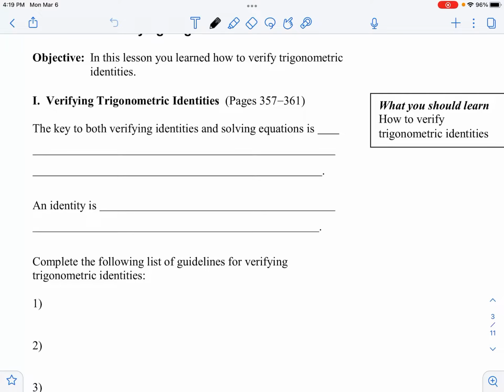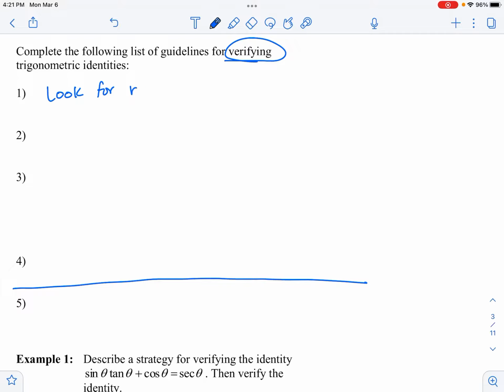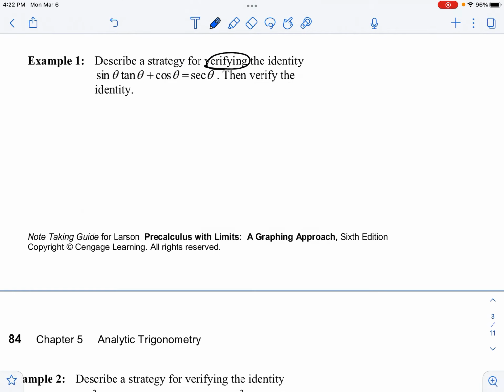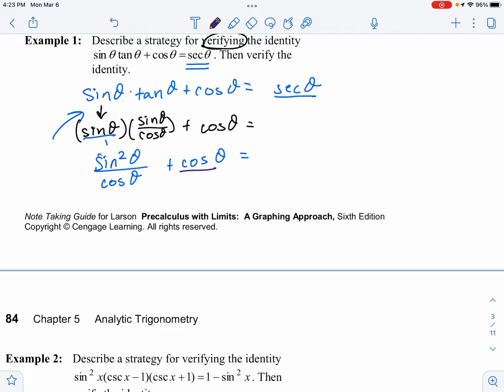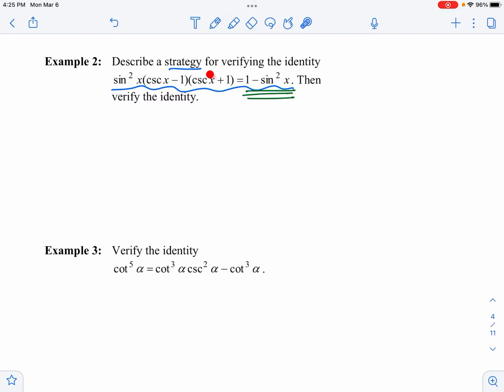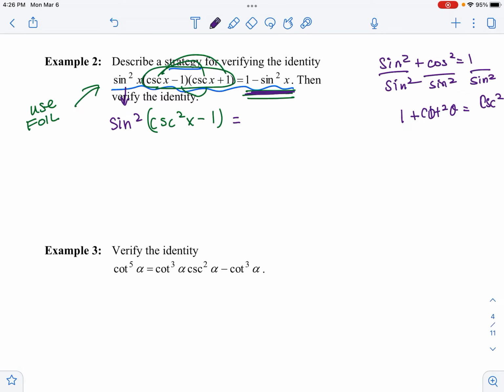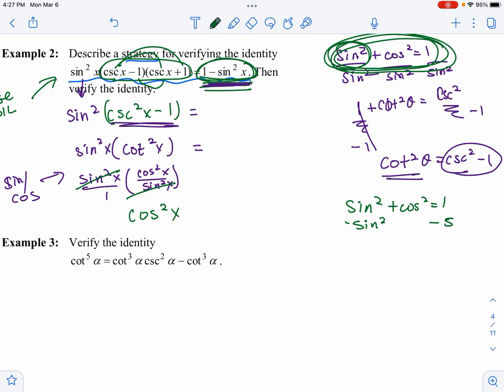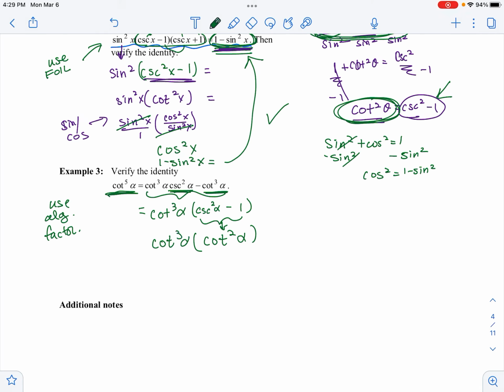S5.2 verifying trig identity notes Larson